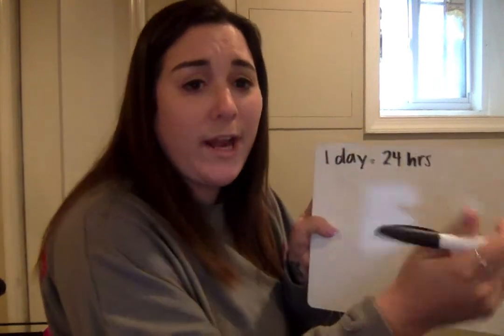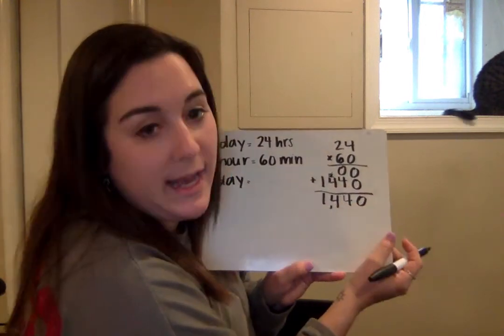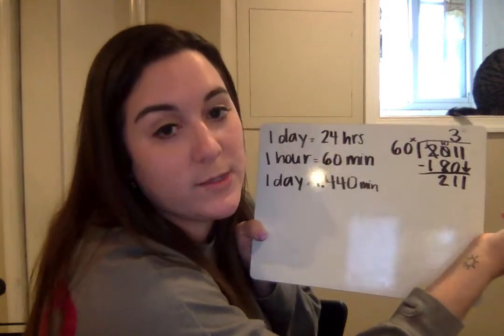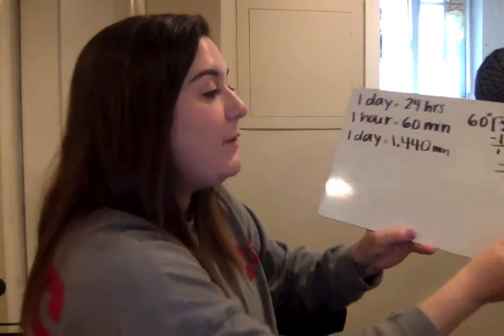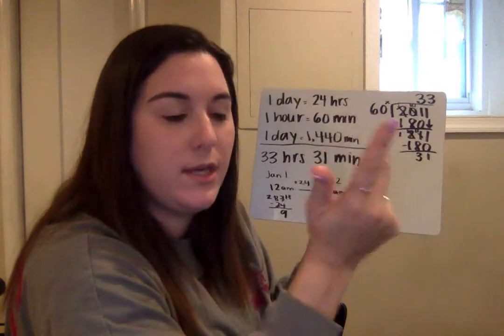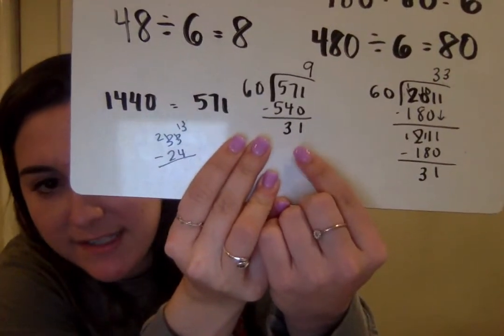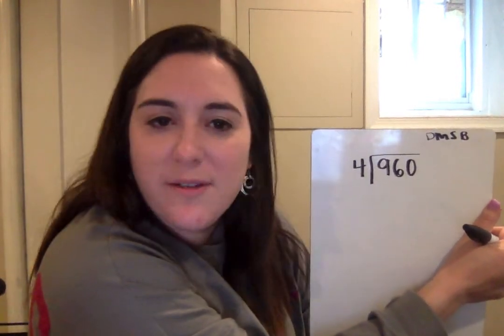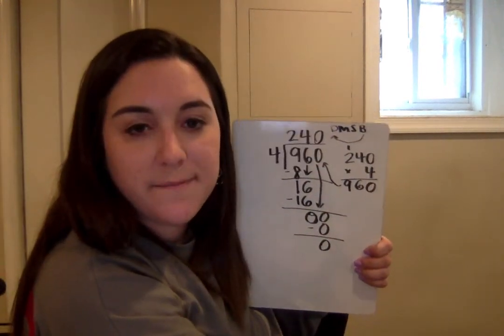5th Grade, Week 2, Day 2 (3/31/20)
Work through your Fluency and Daily Math Task with Ms. Cacibauda or use this video to check your work!